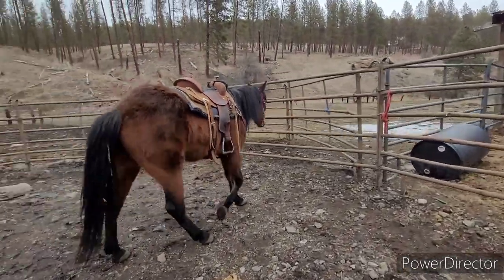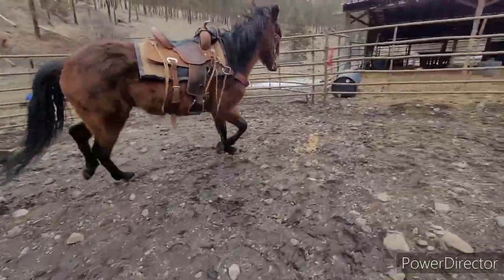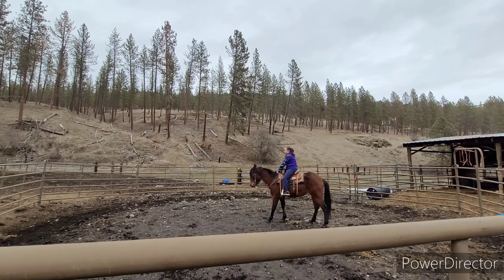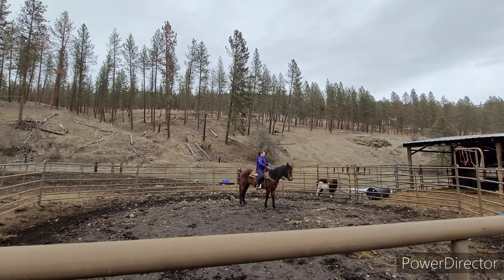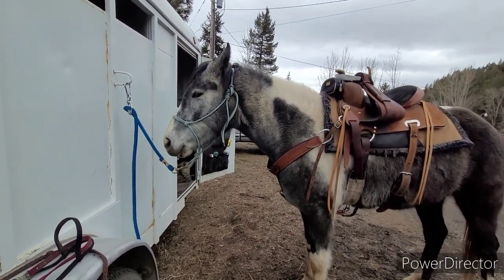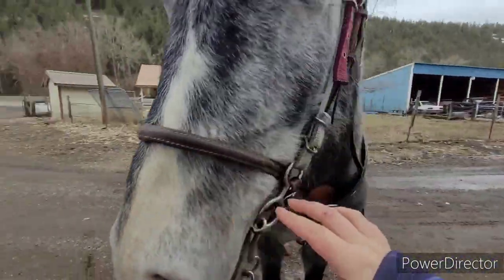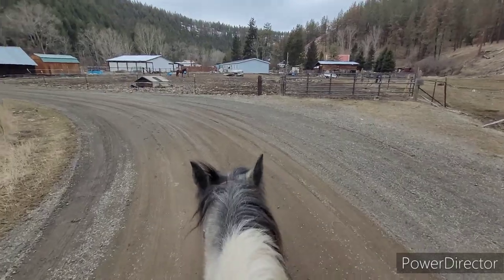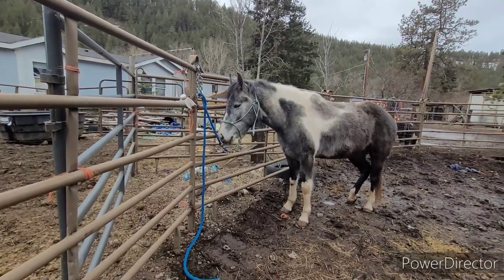Barn Vlog : Riding both my horses in a day